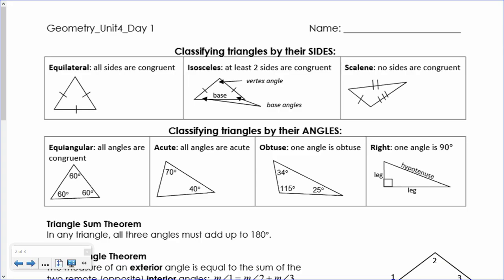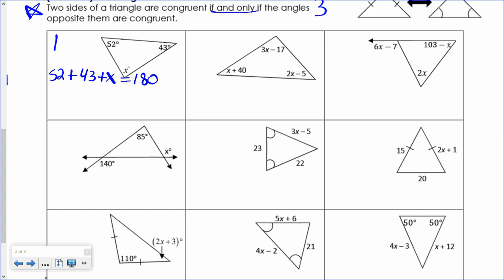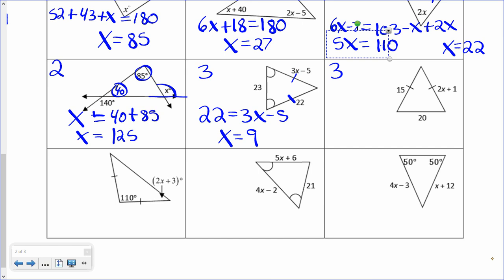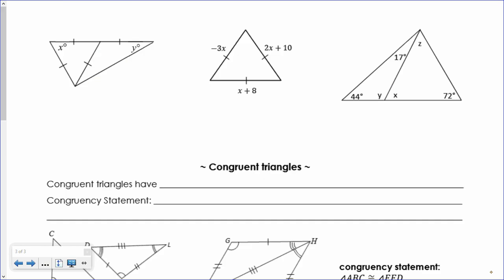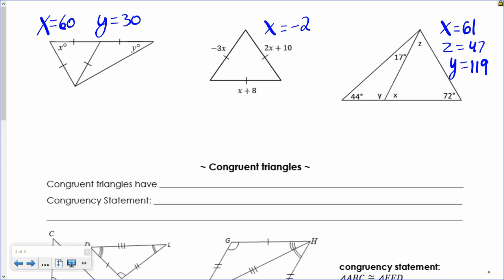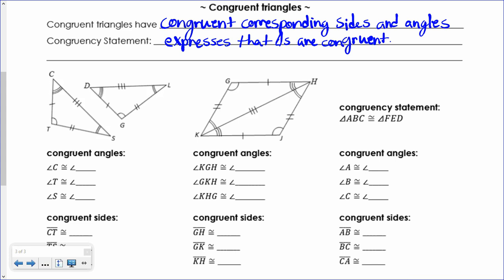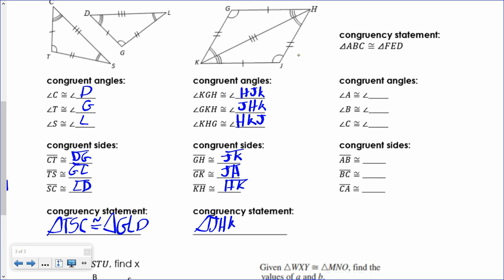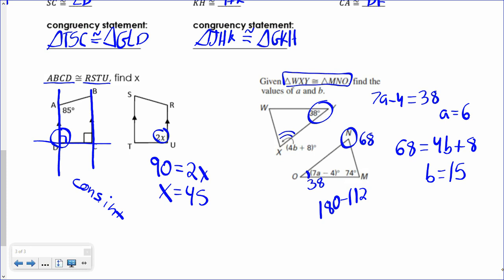Geo Unit 4 Day 1 (Kent 1819)